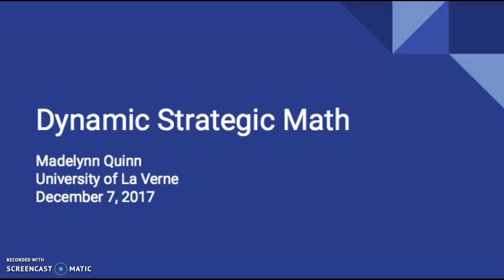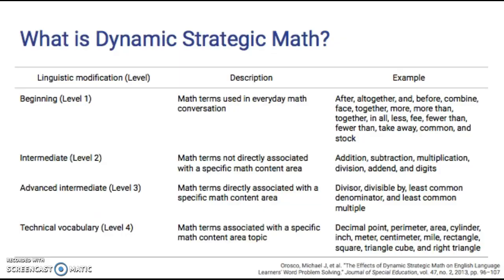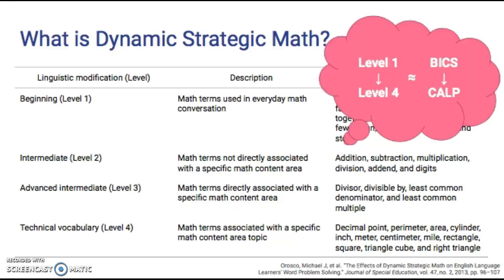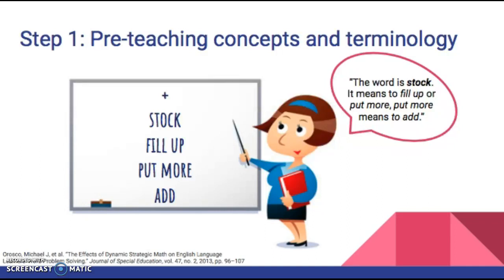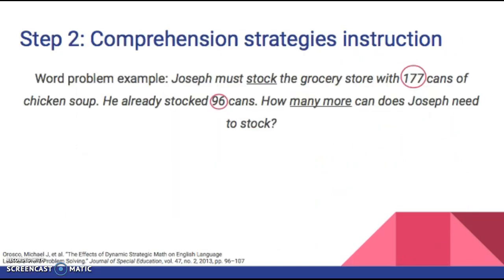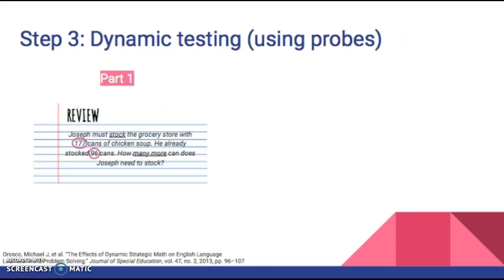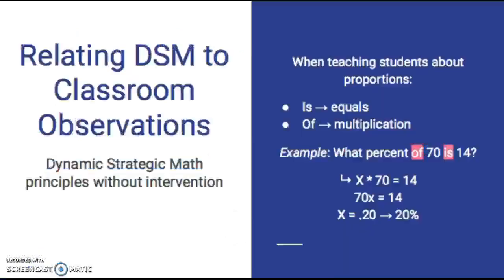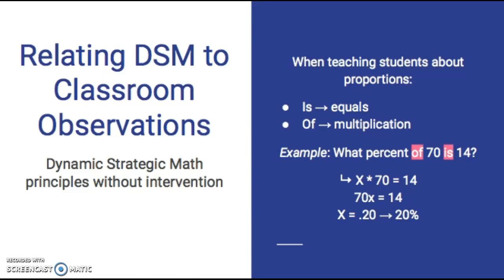EDU 470 Article Analysis